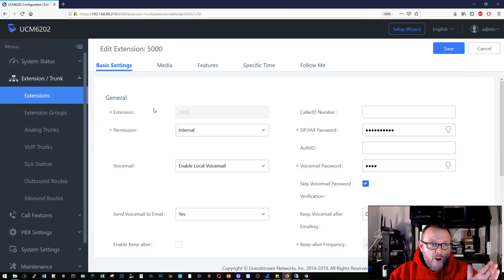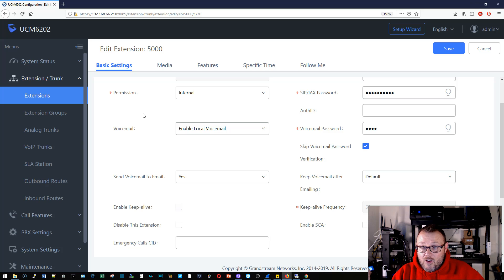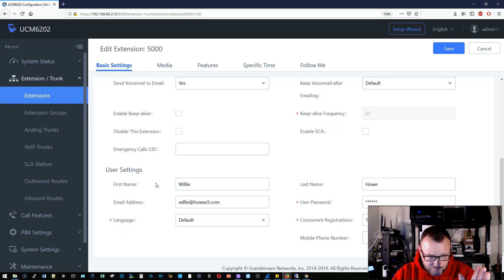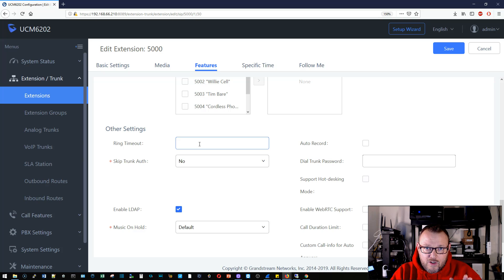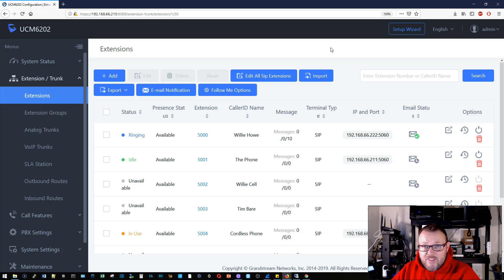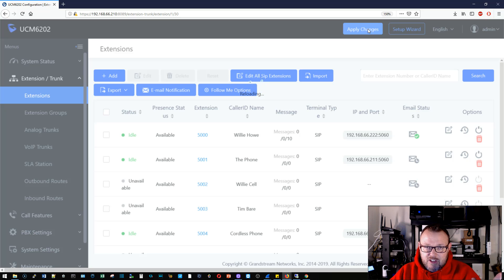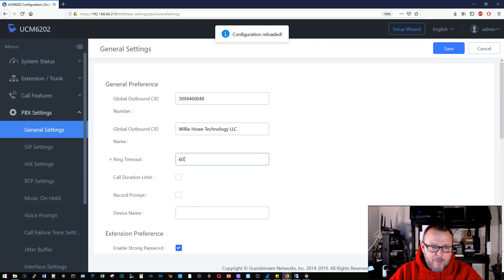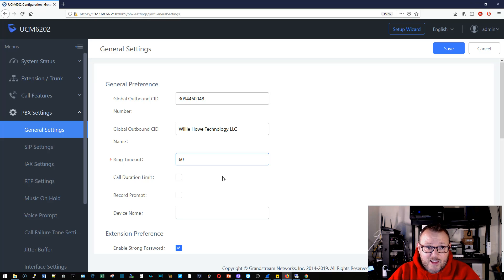Grandstream UCM Ring Timeout - Per Extension or Set Globally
Is 60 seconds too long for your extensions to ring without going to voicemail?  Learn how to change your ring timeout on your Grandstream UCM!